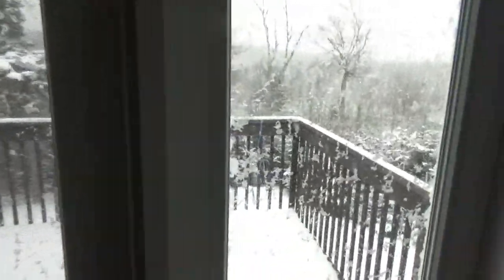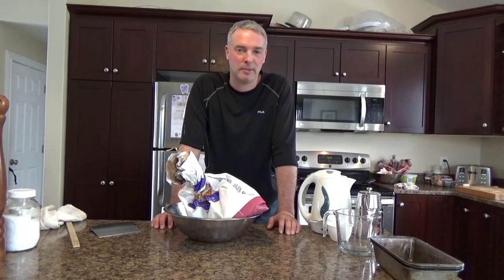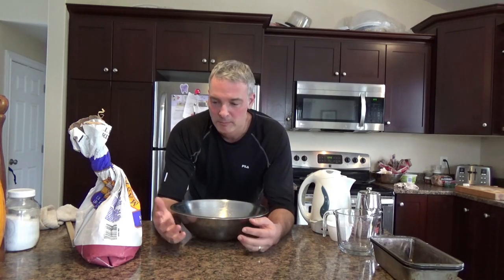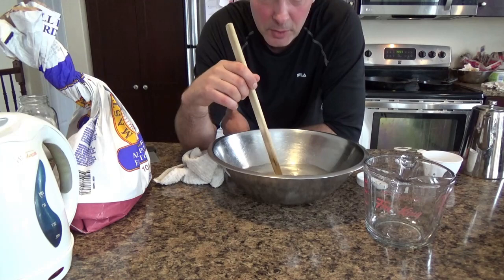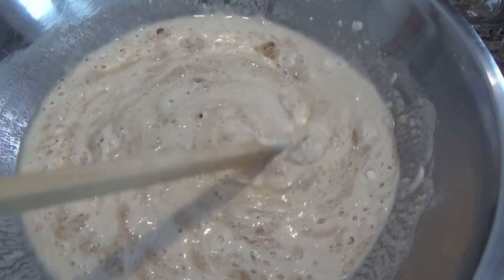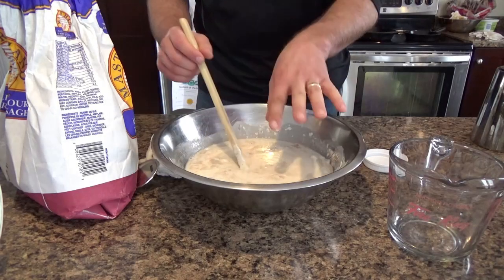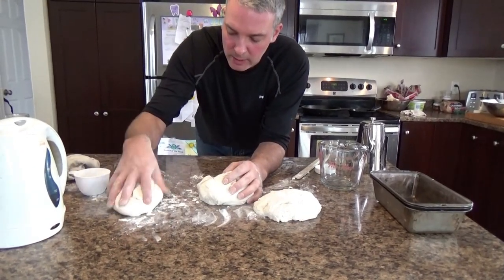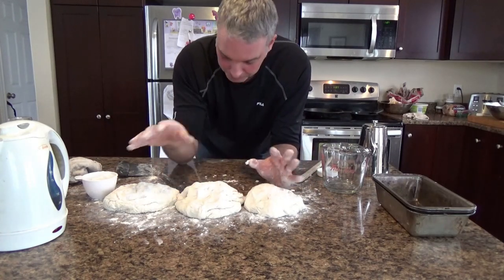How to Make Bread by Hand: Start to Finish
It seems to me that within a handful of generations we've lost the art of bread-making in our culture. In this video I show a very practical way to make multiple loaves of bread using just your hands and 4 basic ingredients. Have a watch and give it a try - before long you'll be making your own bread that tastes better and is cheaper than anything you can buy.

Ingredients:

8 cups flour
4 cups water
2 tsp salt
4 tbsp yeast